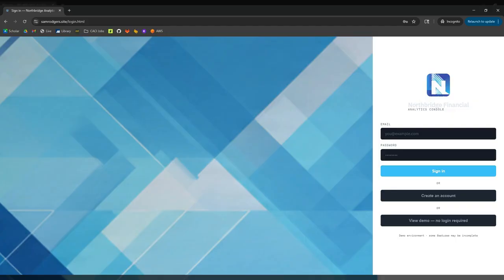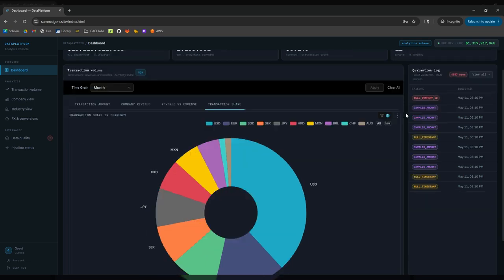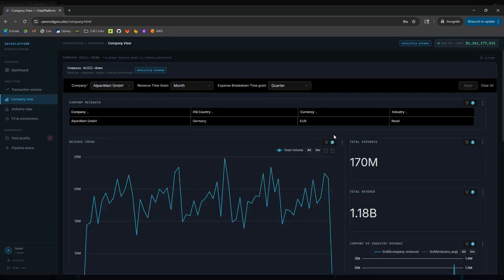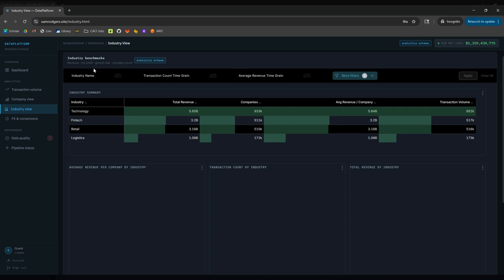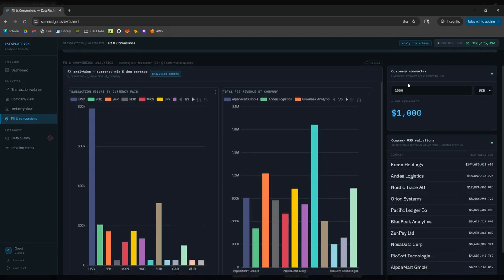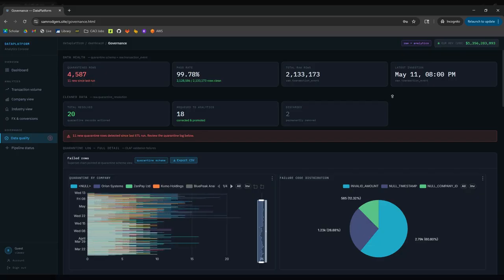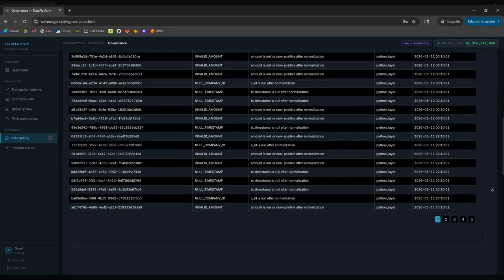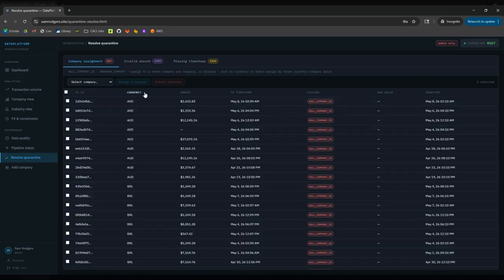NorthBridge Analytics Platform Live Demo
This video is meant to give viewers an idea of what the NAP capstone project was like when it was live. It has since been taken off AWS hosting and refactored into a project users can implement on their own device. You can find the GitHub repo here.